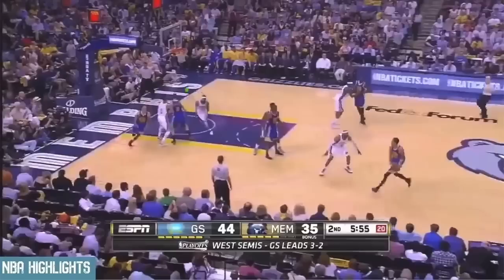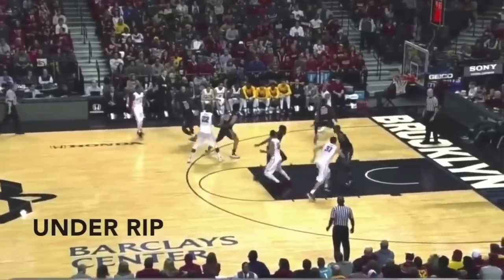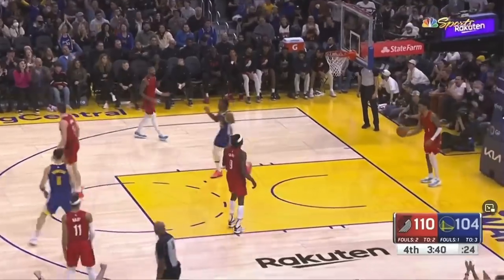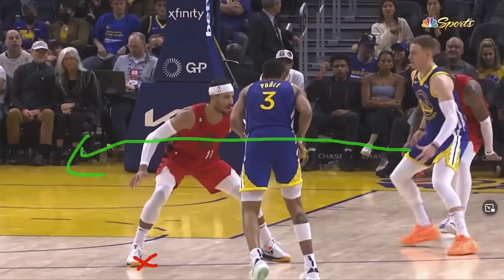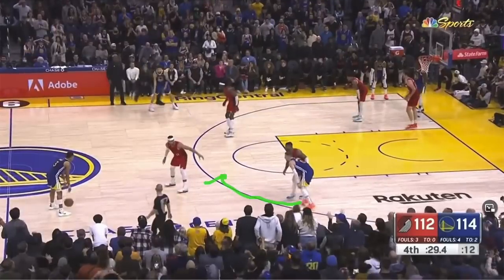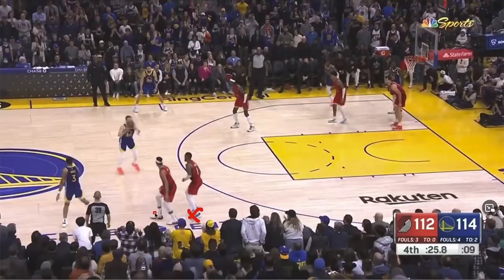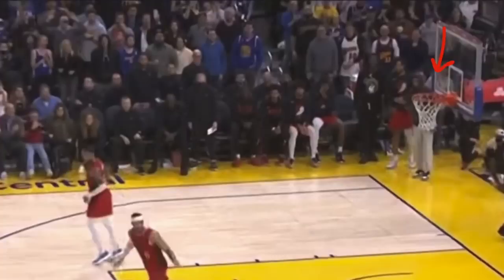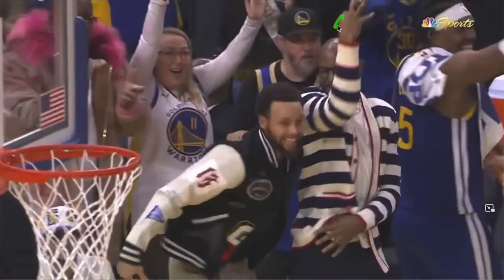Explain: Kuminga's Cyclone and the Poole-DiVincenzo Pick and Pop drive Warriors comeback win vs POR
Explain One Play: Kuminga's Cyclone and the Poole-DiVincenzo Pick and Pop drive thrilling Warriors comeback win vs Blazers

by @EricApricot

In crunch-time of the Golden State Warriors - Portland Trailblazers game on 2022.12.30, the Warriors ran two old plays: Cyclone for a Jonathan Kuminga dunk and the guard-guard pick and pop, usually run for Steph Curry and Klay Thompson and this time run for Jordan Poole and Donte DiVincenzo for open 3s.

A thrilling game with many great plays down the stretch on offense and defense. I could have easily made a video about every play in the last 4 minutes, but that would have made an hour long video.

Co-starring Steph Curry, Klay Thompson, Andre Iguodala, and Ty Jerome. With Josh Hart, Damian Lillard, Anfernee Simons and Gary Payton II.